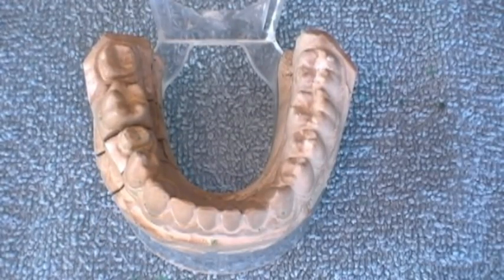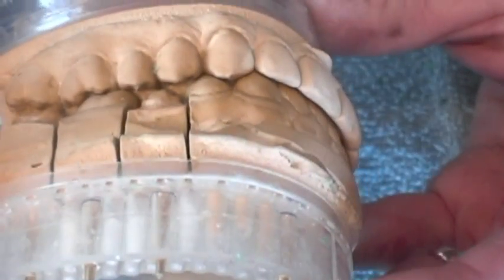Premolar wax up #1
Step by step demonstration of a Mandibular right second bicuspid  being waxed for a crown.  Video is in two segments, with 20 minutes of total running time.